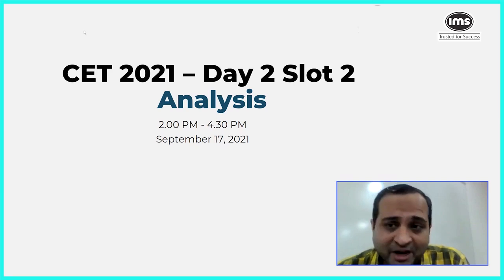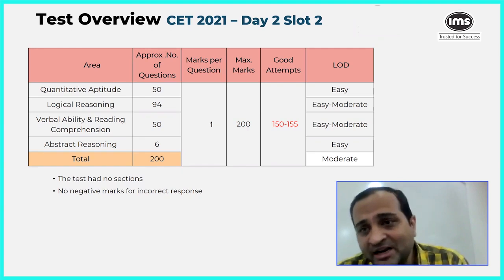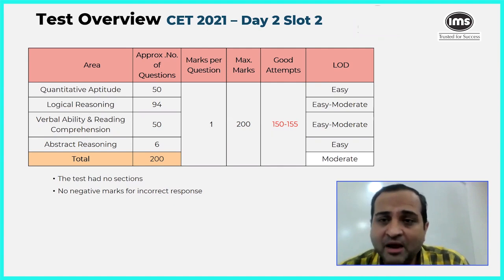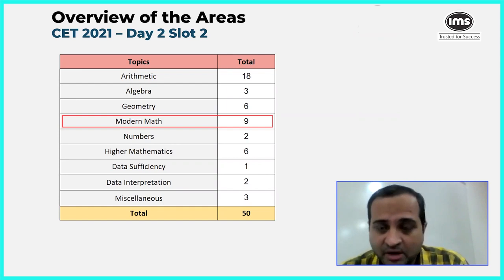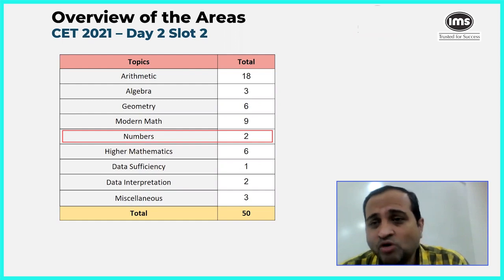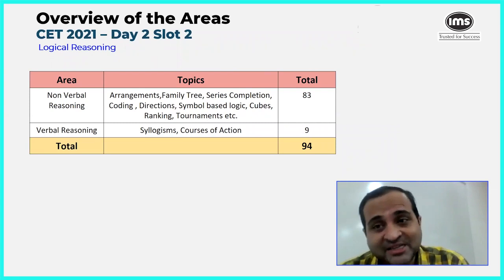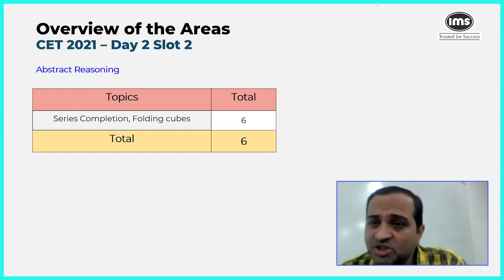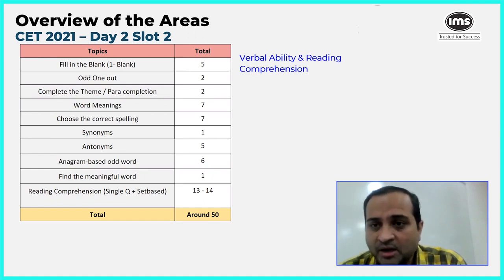MBA CET 2021 - Day 2 Slot 2 Analysis | IMS India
The above video will help aspirants with MBA CET 2021 Day 2 Slot 2 Analysis

👉Get access to IMS Programs @Zero Fees.